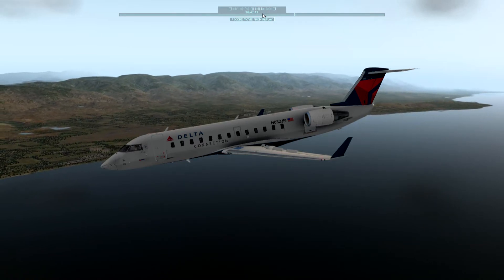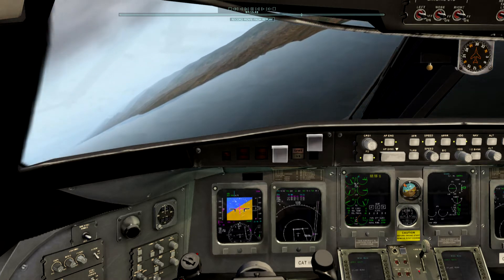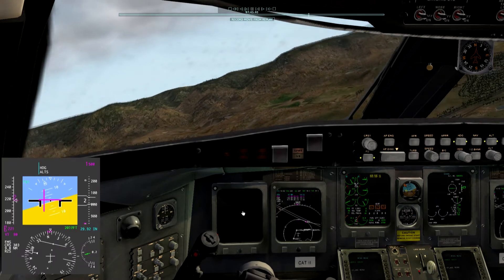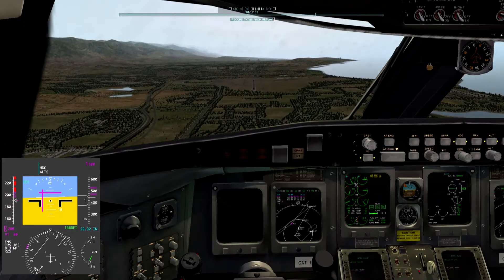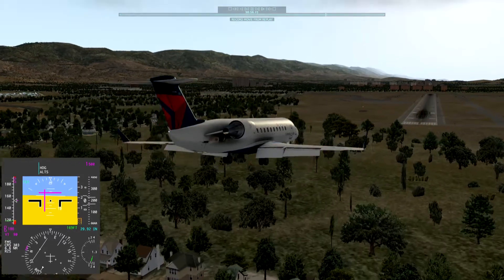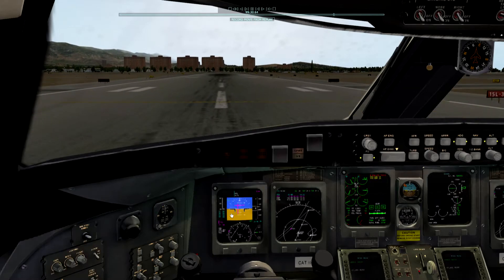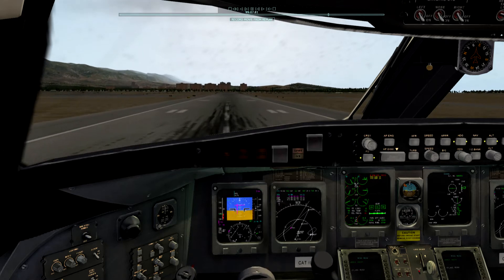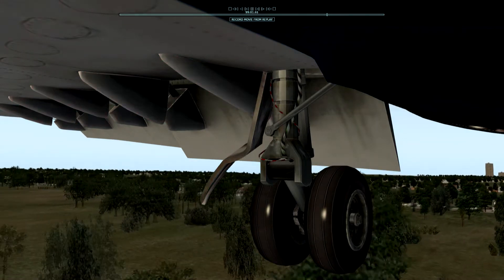CRJ-200 X-Plane 10 single engine into SBA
#2 engine was cut over VTU while enroute from SAN to SFO. Received amended clearance to SBA and vectors for visual approach to rwy 7 on PilotEdge. This is a video capture of the X-Plane replay, not the live flight, so the ATC audio isn't included.

Power was brought to idle on the remaining engine for the descent, with heavy use of speedbrakes to make it down into SBA. Power was not touched until exiting the runway for the taxi. The goal of exercise was to judge the glide into the field.

Note: the speed trend bar on the PFD speed tape is inop during replay.